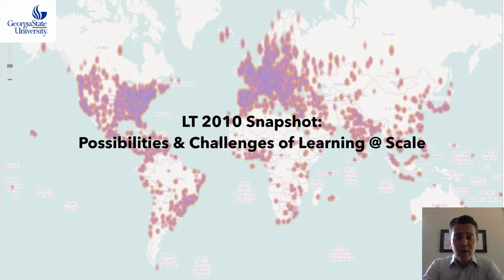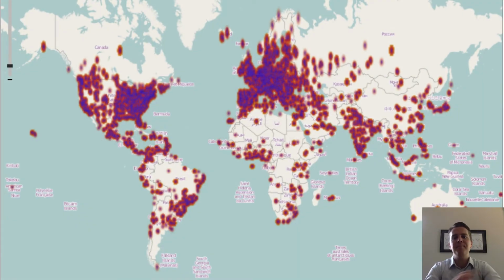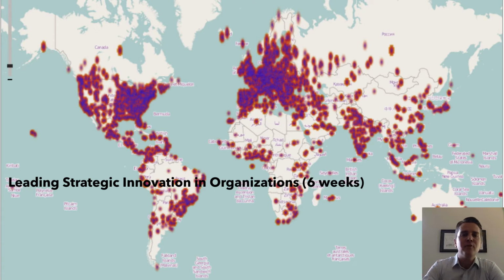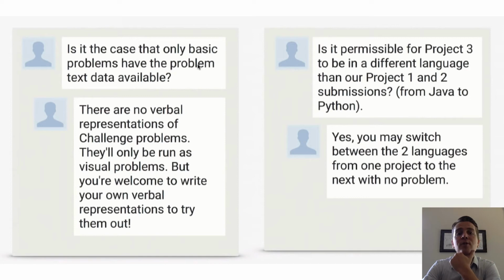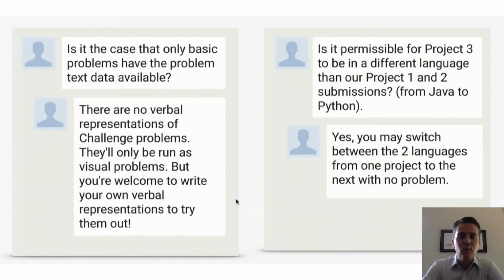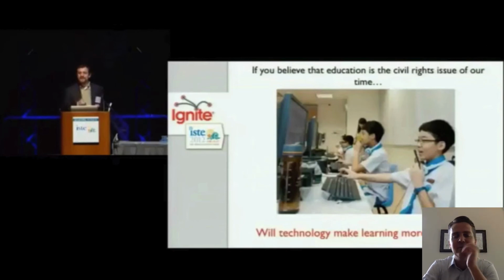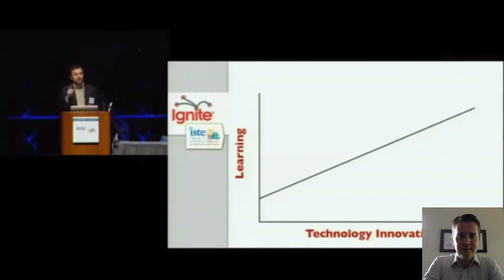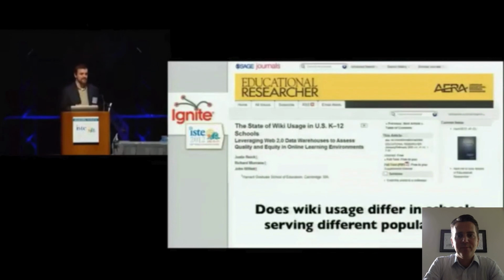Opportunities and Challenges of Learning @ Scale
This video shares stories from experiences in Massive Open Online Courses, with artificially intelligent teaching assistants, and other issues of learning @ scale to support the LT 2010 course computer information skills for the information age at Georgia State University.